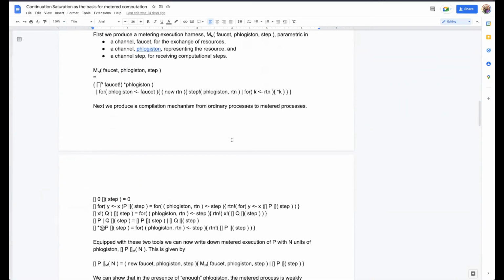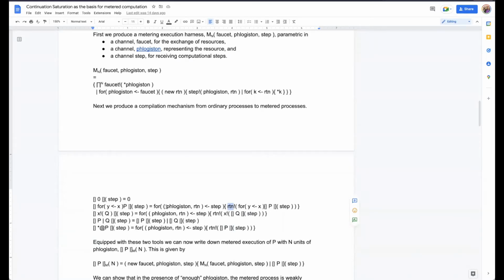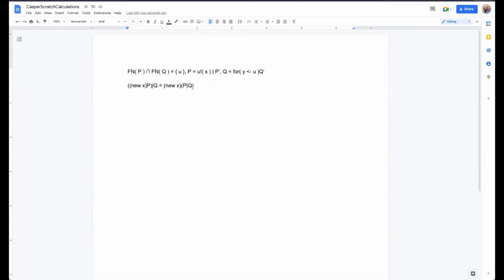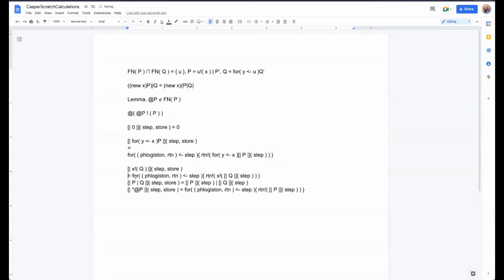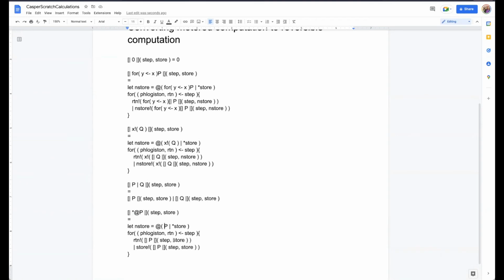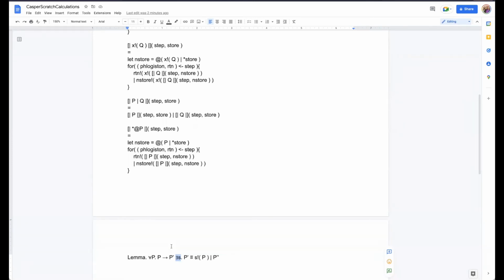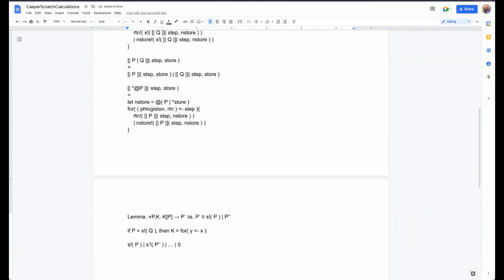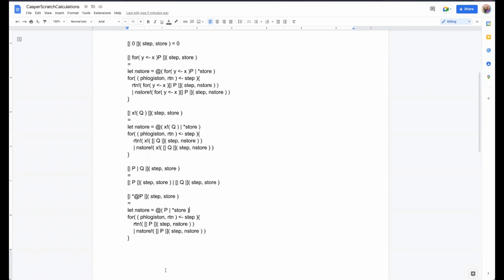CASPER STANDUP 231 MAY 16 2022 - explicit encoding of reversibility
This week’s Casper Standup covered an explicit encoding of reversibility. This provides an equation Al specification for a debugging capability for rholang. It also provides the basis for the interpretation of cup and cap diagrammatic combinators in Coecke and Kissinger’s diagrammatic process language.